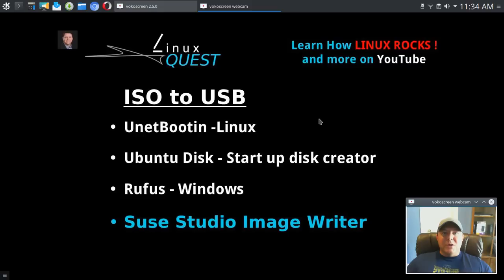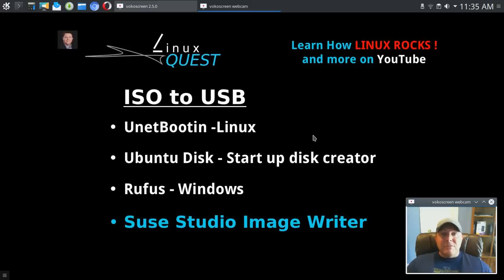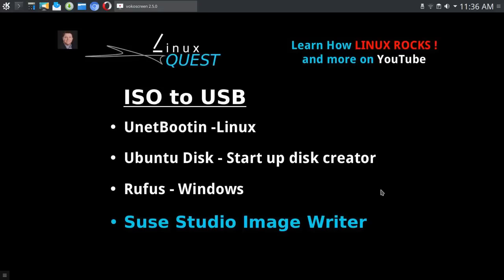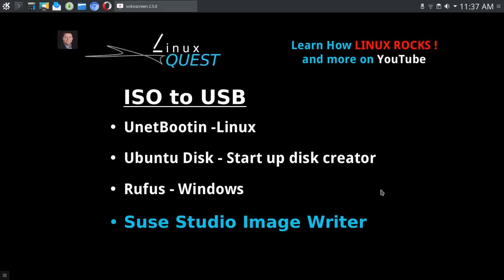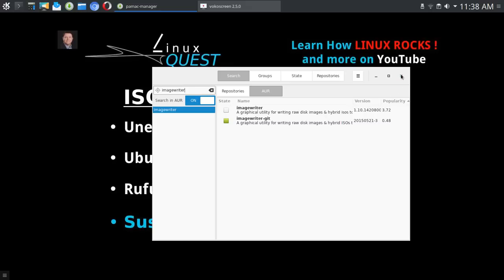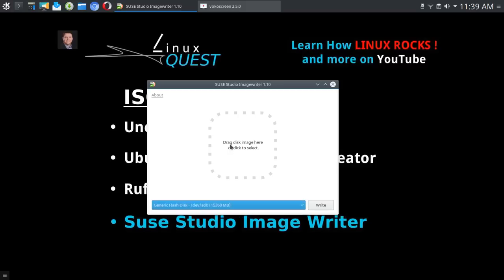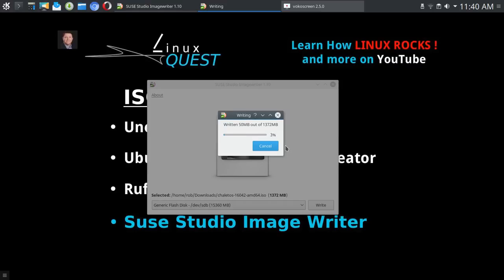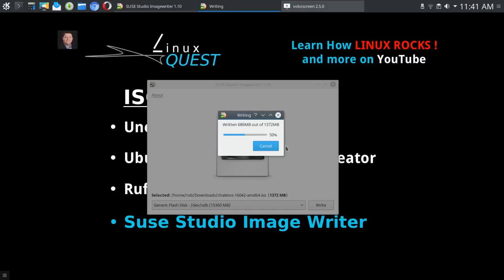Linux ISO to USB - Suse Image Writer & More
In this video I share my favorite tool for writing Linux ISO files to USB flash drive. I also point out  a few other tools for the process as well.